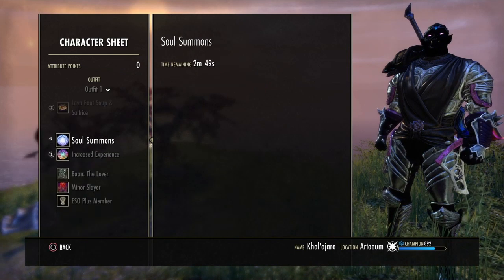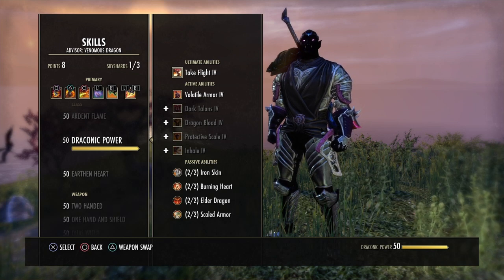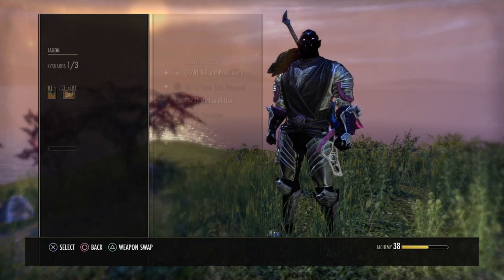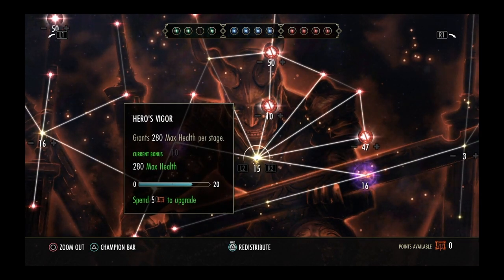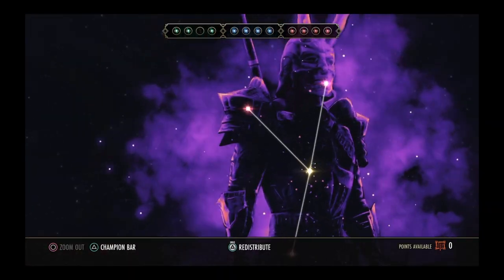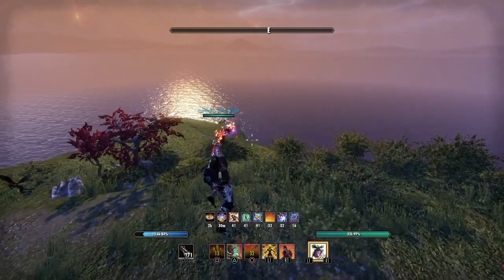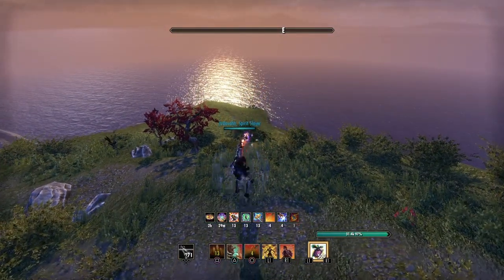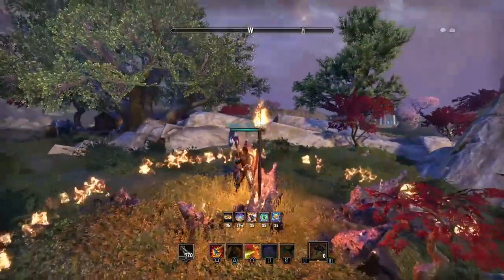ESO Stamina Dragonknight Pve Solo Build Deadlands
Solo build geared for deadlands update! If you dont wanna watch the whole thing i'll list it all here. Orc, Lover Stone, Lava Foot Soup/Artaeum, Weapon power pots,

5 BriarHeart, 5 Vicious Ophidian, MaelStrom Bow Perfected, 2pc Stormfist, All Divines Body/Bloodthirsty Jewelry.
Skills Carve or Brawler-Reverce Slice-Noxious Breath-Consuming Trap-Venomous Claw-Flawless Dawnbreaker  Bow Bar: Endless Hail-Barbed Trap-Molten Armaments-Echoing Vigor-Volitale Armor-Standard of Might.